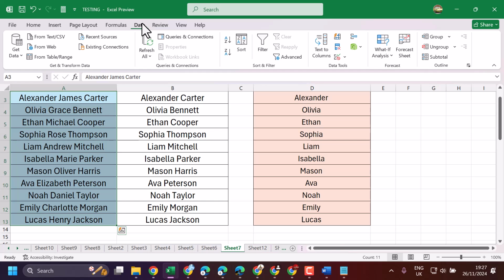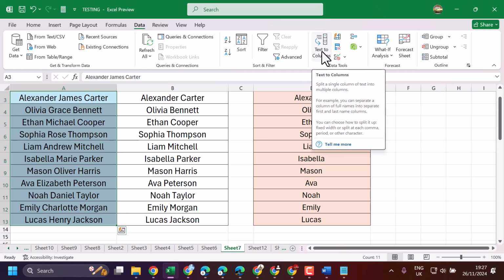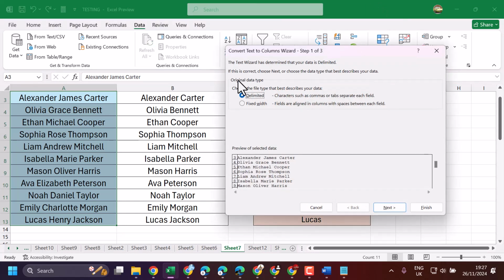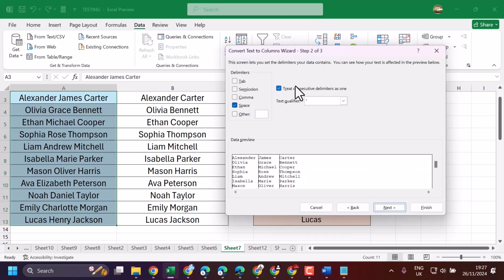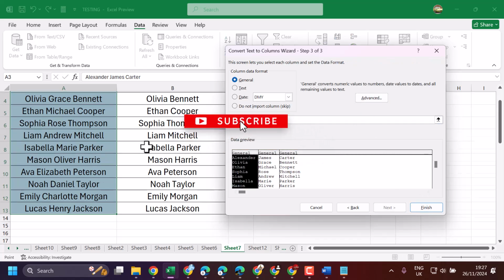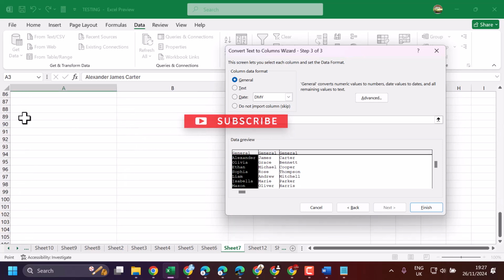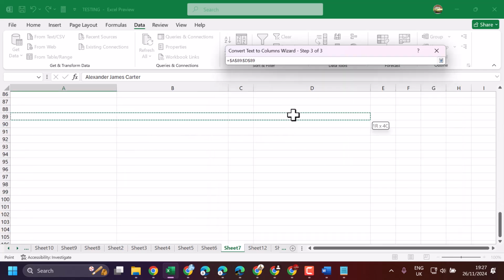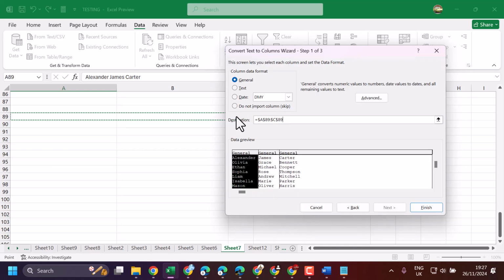How to split text into columns